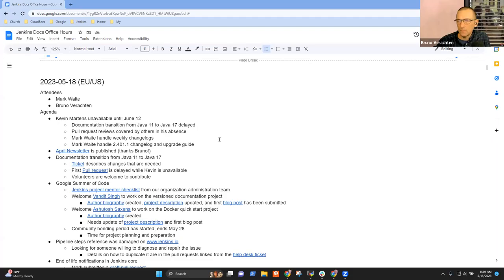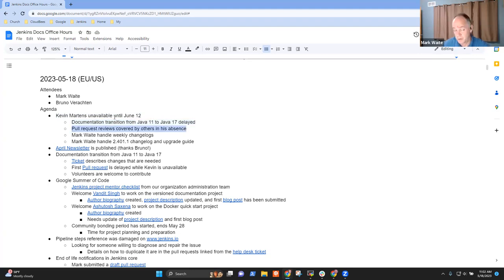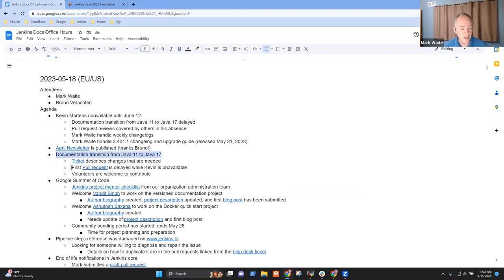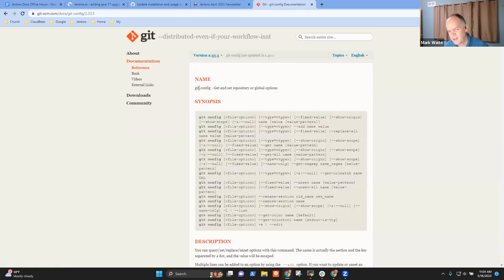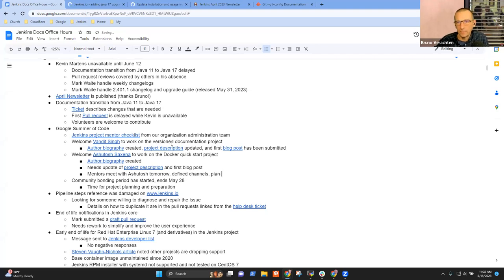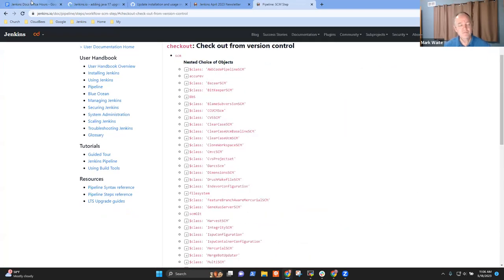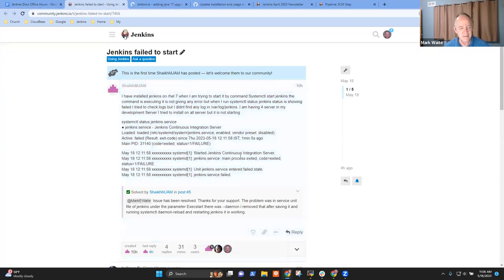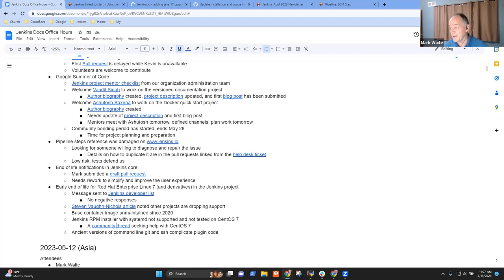2023 05 18 Docs Office Hours